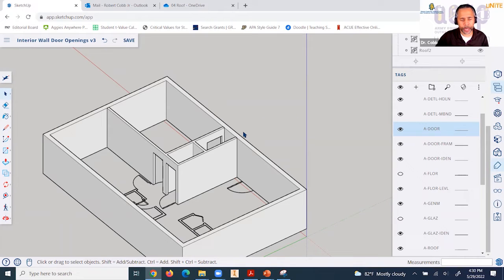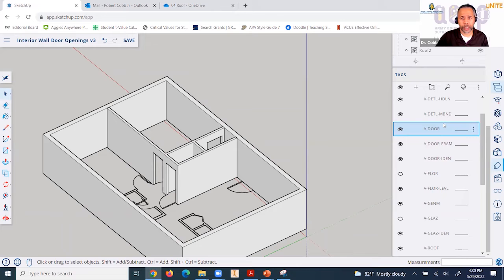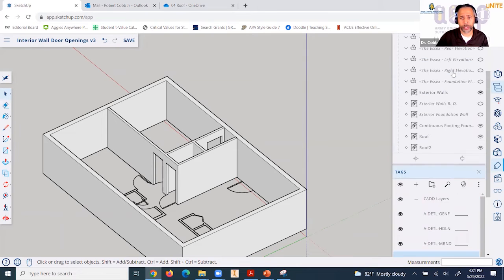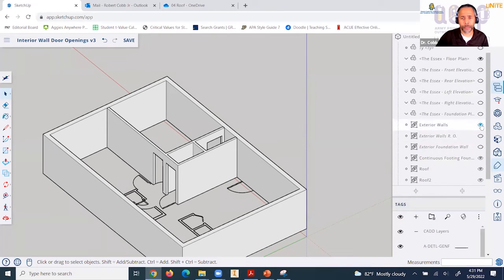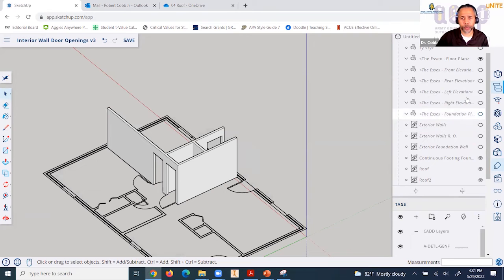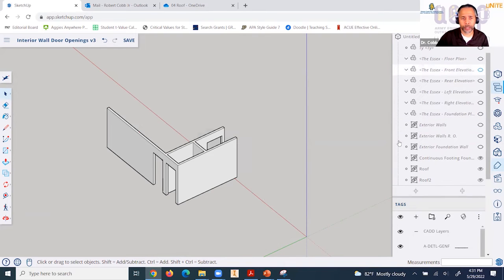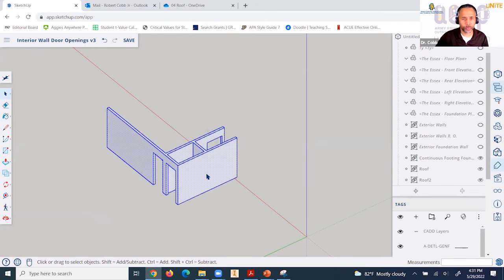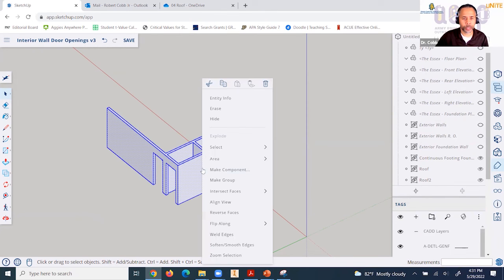05 Interior Walls Make Group